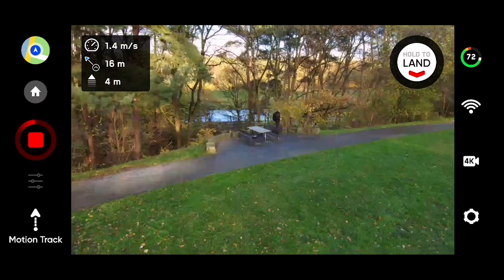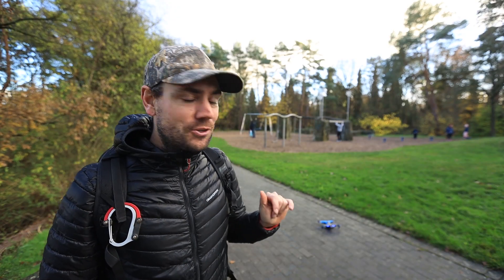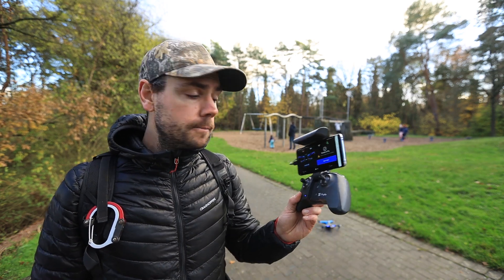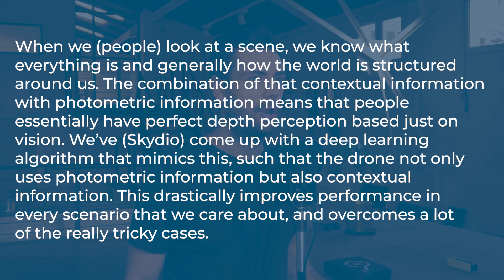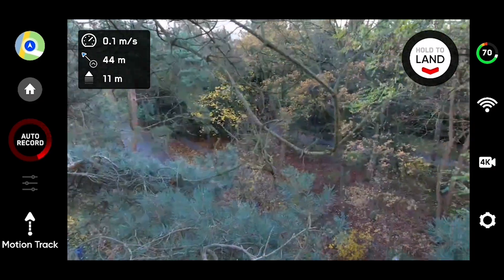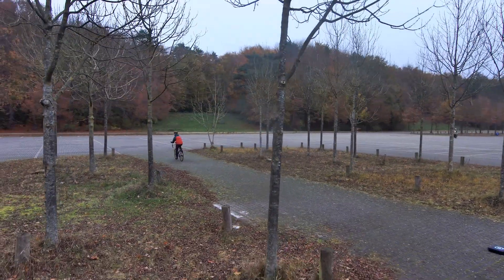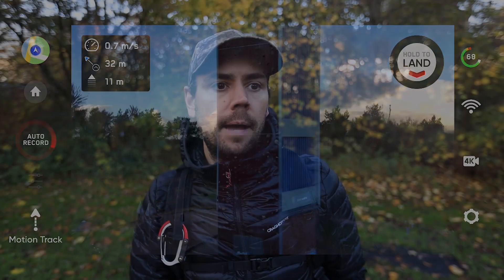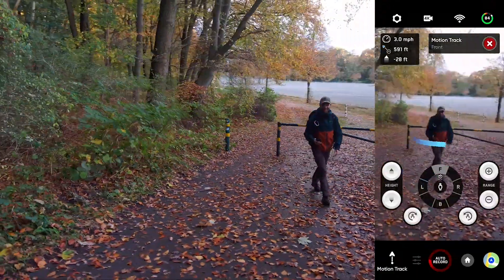Skydio 2 | Advanced Obstacle Avoidance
In this third video of our series, we're going to test out the advanced obstacle avoidance system of the @Skydio 2.

0:00​ B-Roll Footage & Introduction
0:26 How does the system actually work?
2:09 Data processing power
13:16​ Final thoughts